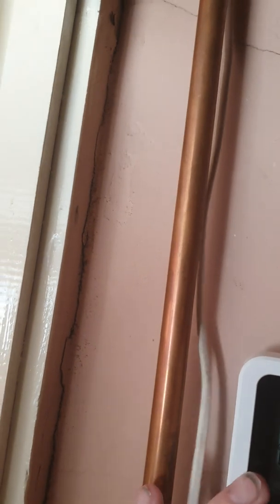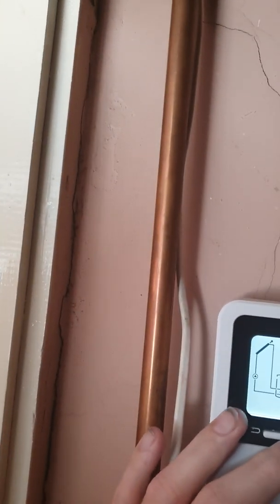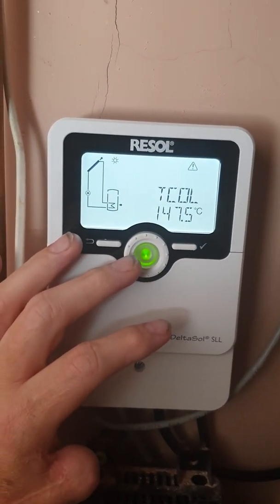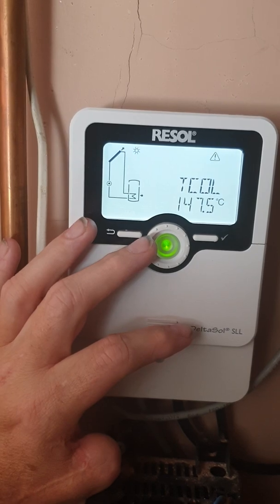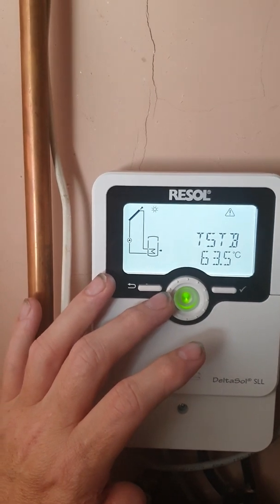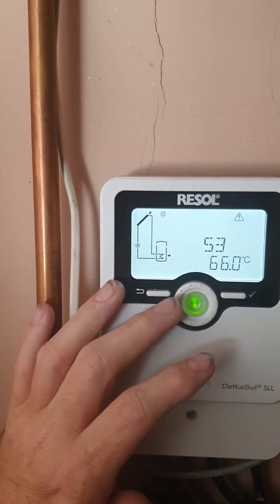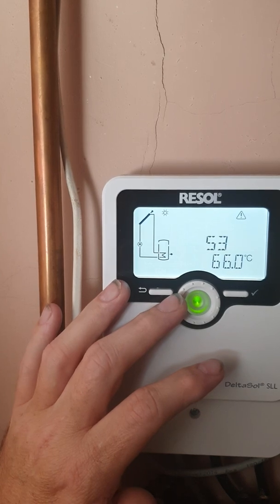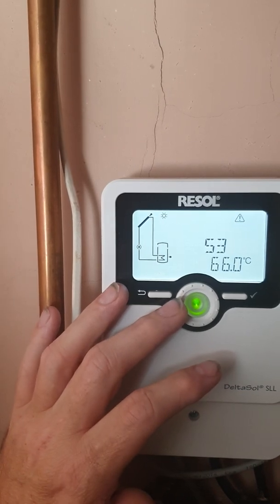Solar Thermal in the UK. Is it worth it?.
Just how efficient is a solar thermal system in the UK?.